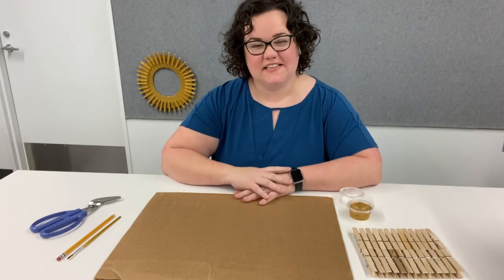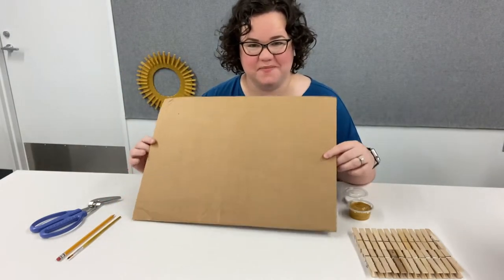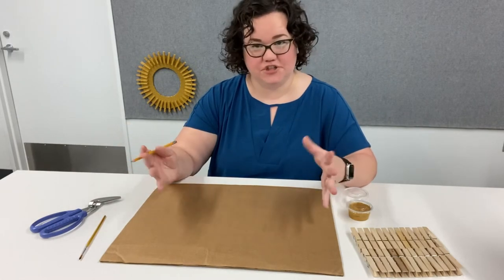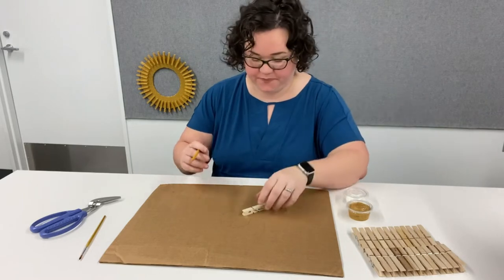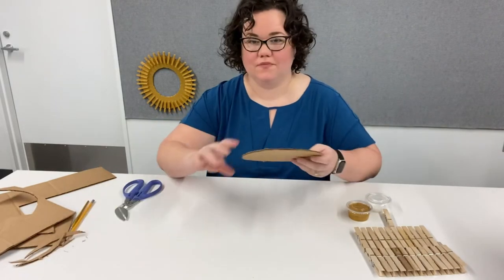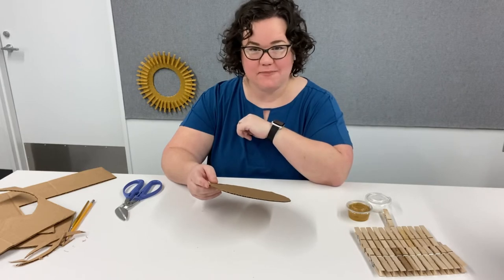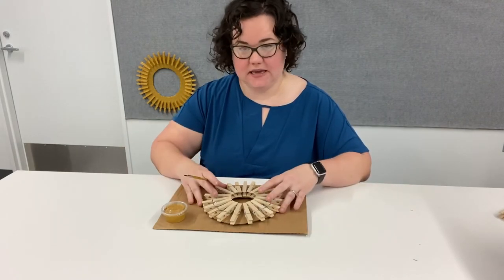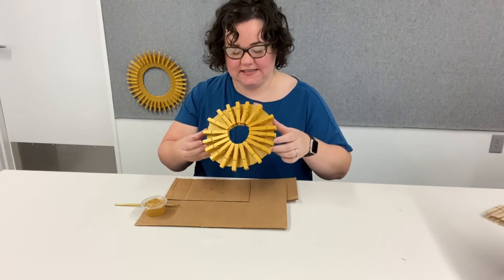Teen Virtual Programming: DIY Sunburst Clothespin Photo Frame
Join Ms. Stacey as she creates a DIY sunburst clothespin photo frame!

This event is an FPL virtual program for teens.